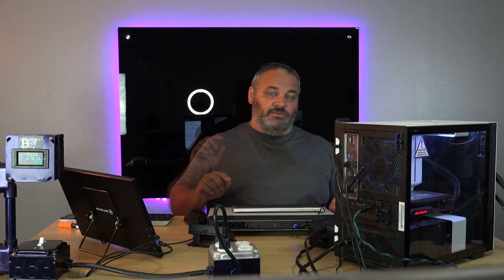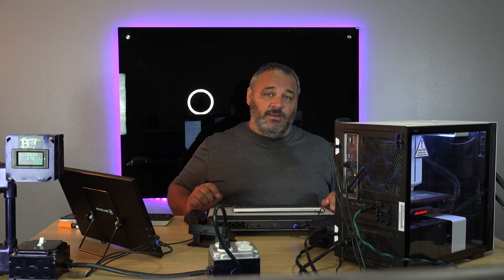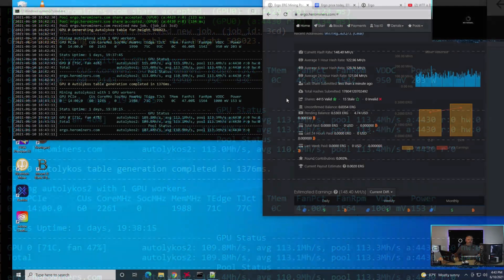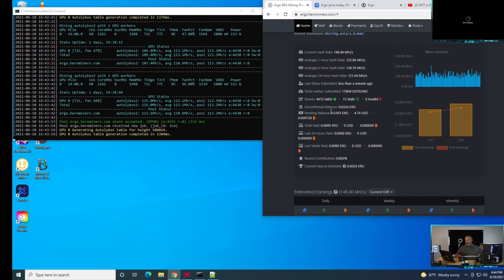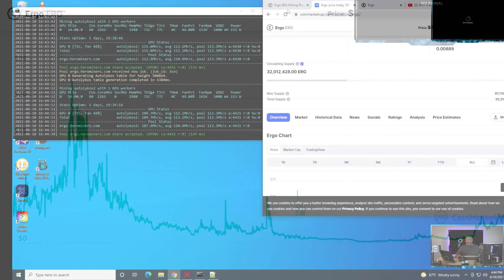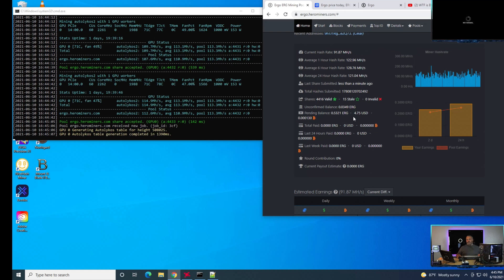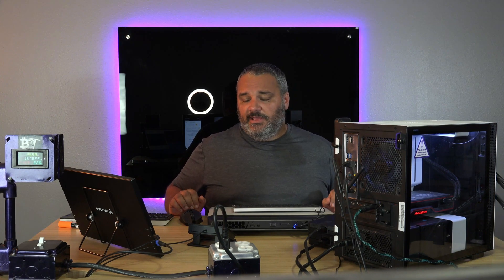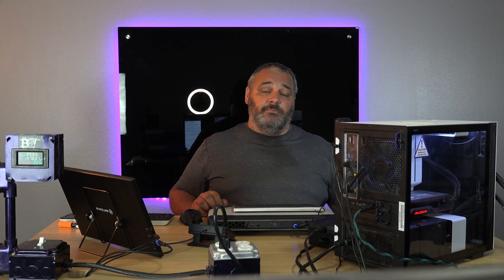Ergo mining for 30 hours on a single GPU results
Quick overview on the Ergo mining the 30h of mining for the winner of the past livestream.

📚 Did this information help you? Donations welcome, used to help build more content with greater access to industry.
→ Bitcoin: bc1q692kasuc8q3yzaln6gnjm6hj3py0ddumg8d67h
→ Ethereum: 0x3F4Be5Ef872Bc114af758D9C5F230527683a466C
→ Litecoin:
LMtLWqDoJtHAvQ1a3EywMehi3intQp4Wby
→ Ravencoin:
RLvm3hrxBCERHuvcEwcdJpNj64Qp6cbARr
→ Doge:
DCCCpZfPqY9VPYmorYkUnqCYqu8PRyNdaf

Machine Used in this build:
Graphics Card
Power Supply

🎼 Background Audio
→ No Music

→ Coming Soon

→ Coming Soon